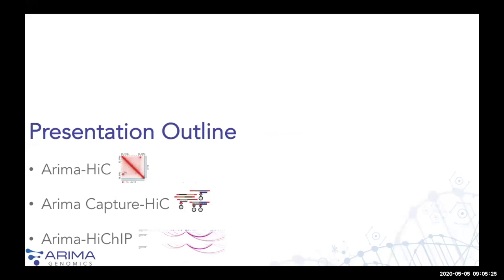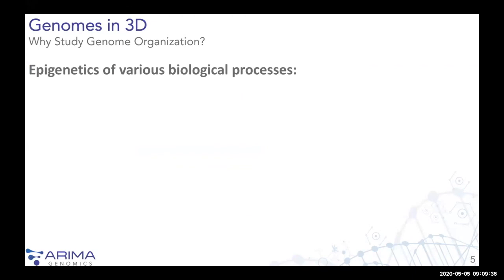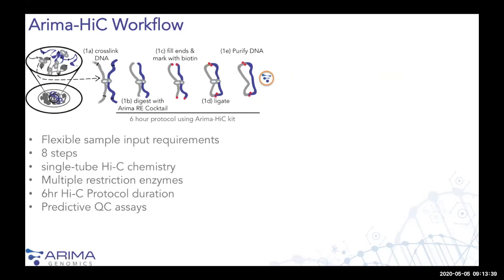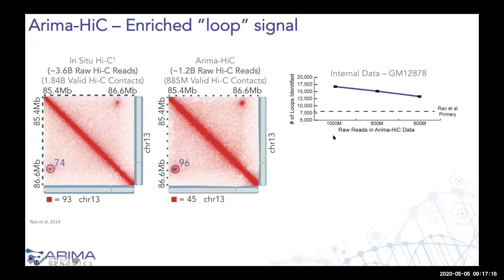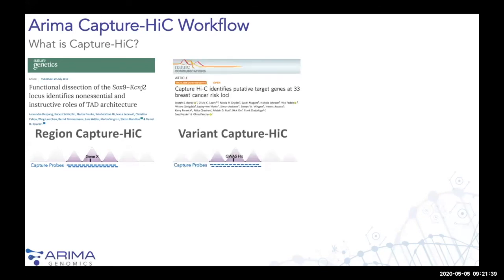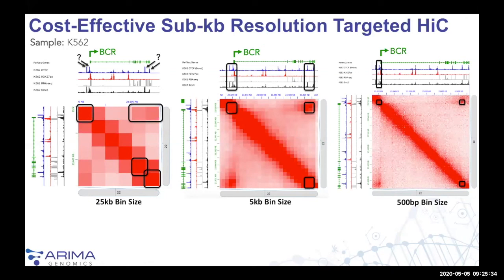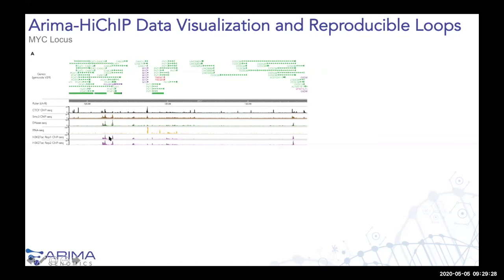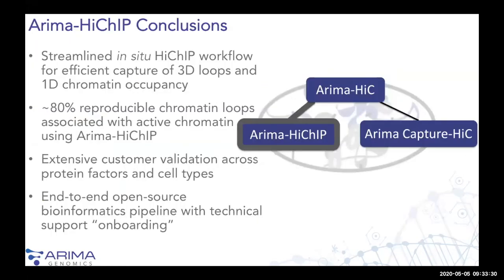Discovery of Genomic Interactions and Gene Regulatory Mechanisms using the Arima-HiC Platform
SVP of Science Dr. Anthony Schmitt describes the technology behind and the applications of Arima-HiC, Arima-HiChIP, and Arima Capture-HiC.